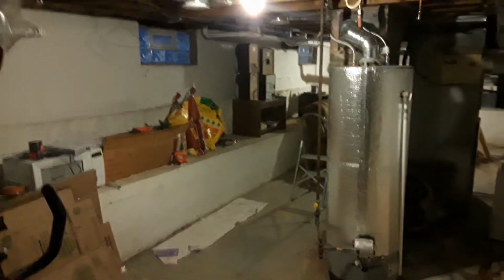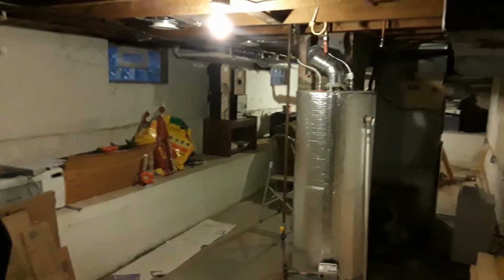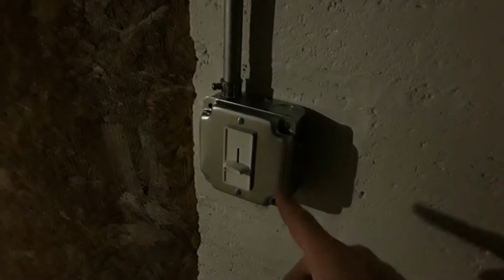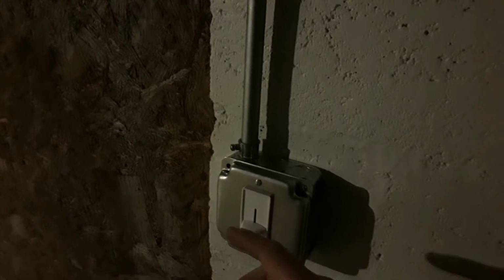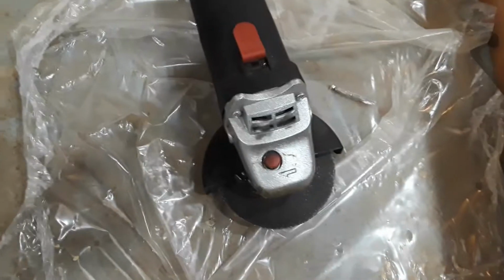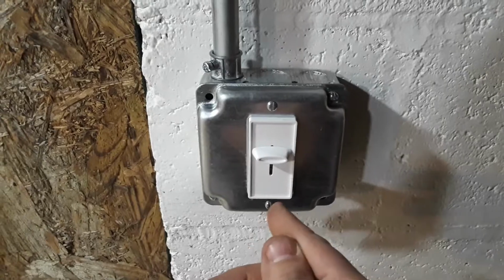LET THERE BE LIGHT!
So much light. So much less dungeon.